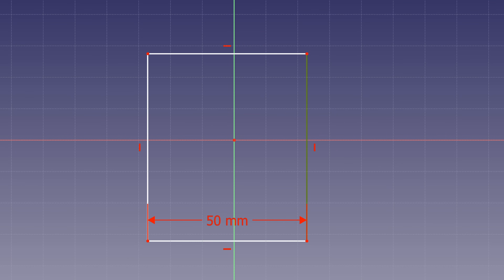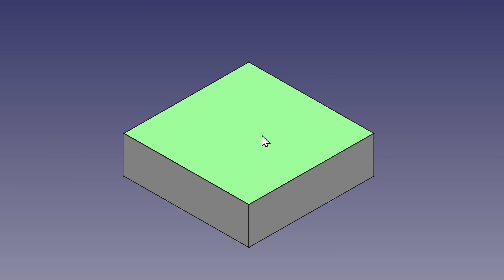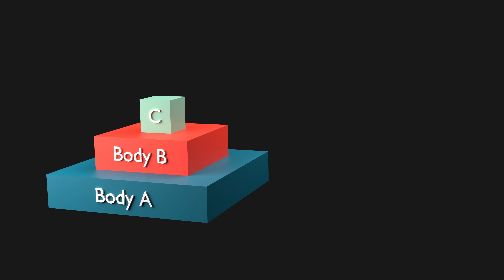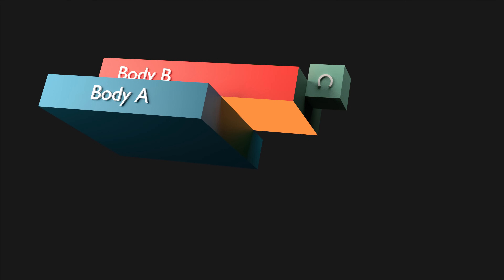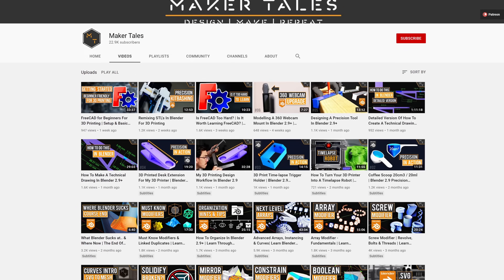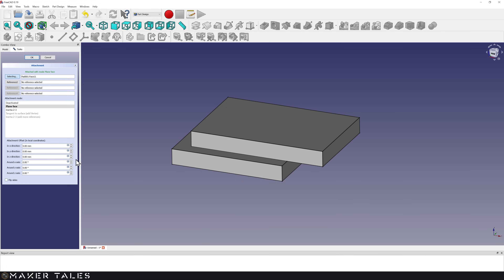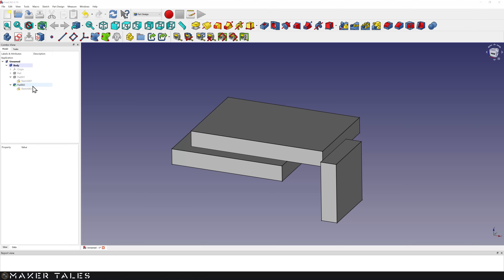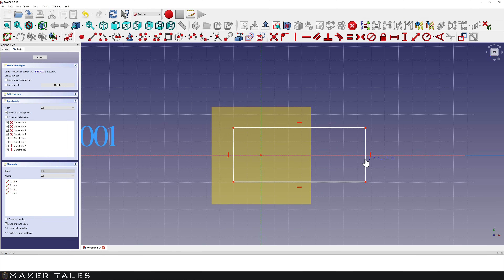FreeCAD Is Fundamentally Broken! - Now what... Help Me Decide...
So. FreeCAD is fundamentally broken... Hear me out! I'm not here to complain and moan about it. Free CAD is a very competent parametric modeling program but fundamentally it's not doing what every CAD program says it does on the tin. Now I want to teach FreeCAD but I just don't think it's fair to teach the current learning curve to anyone due to one silly bug... The "Topological Naming Problem". What is the Topological Naming Problem? In this video i'll explain that plus a few of the most popular workarounds and workflows and I'll be asking your help in what direction should I take FreeCAD next on maker tales...

Time Stamps:
0:00 - Intro.
00:15 - What IS Broken.
00:38 - Understanding CAD Design & The Topological Naming Problem.
01:40 - The Point Of A CAD program * The "Problem".
02:10 - FreeCAD's "Problem" Broken Down.
3:38 - My Thoughts On The "Problem" & Where I'm Coming From.
4:20 - Top Solutions That I Know Of.
4:30 - Manually Reasign Sketches To The Right Face.
4:41 - No Face References & Use A Datum Plain Workflow.
4:51 - Don't Use FreeCAD Release. Instead, Use RealThunder Branch.
5:06 - The Point Of All Of This...
5:24 - Reason Against Manually Reassign Sketches.
5:32 - Reason Against A Datum Plain Workflow.
6:55 - Reason Against RealThunder's Branch.
8:27 - I Care Deeply & We As A FreeCAD Community Are So Close.
9:15 - So I Need Your Help...